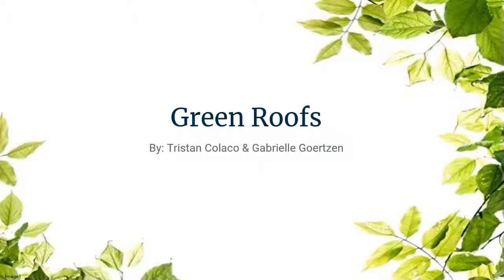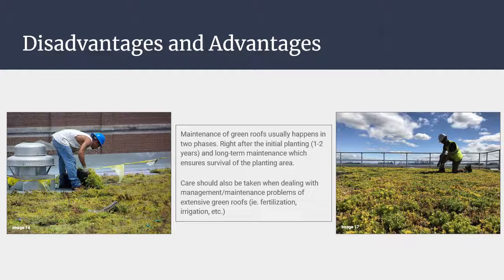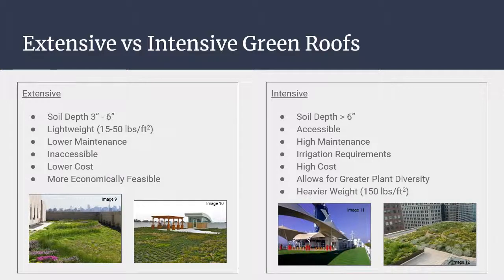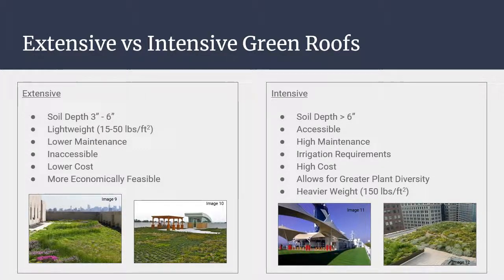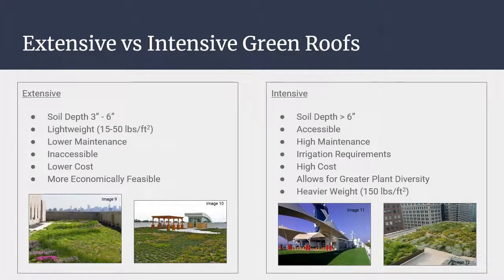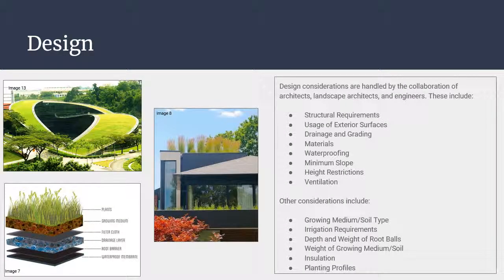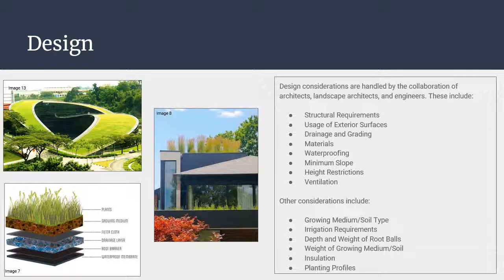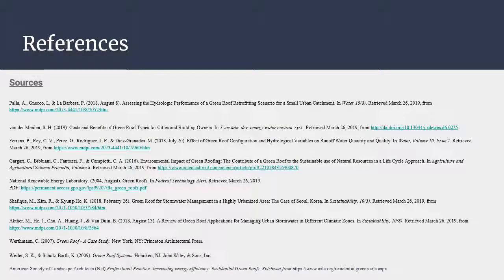Green Roof Presentation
Updated Presentation